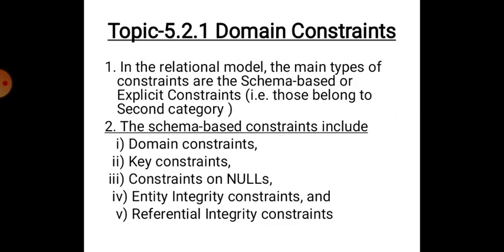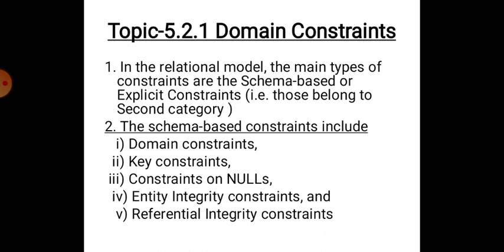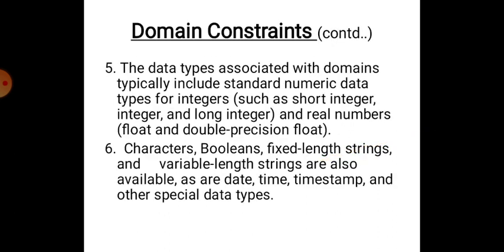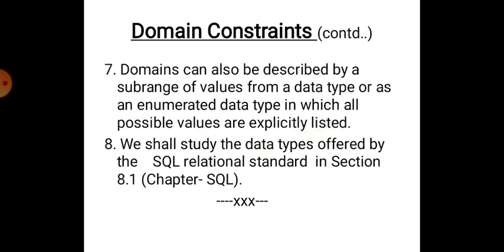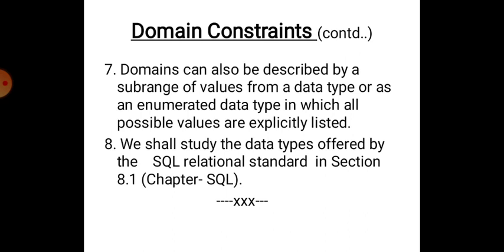DBMSSession 35 5 2 1 Domain Constraints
5.2.1 Domain Constraints